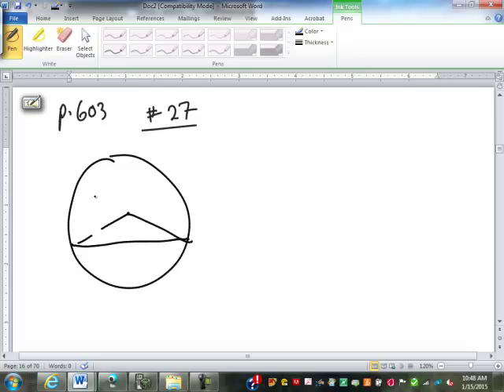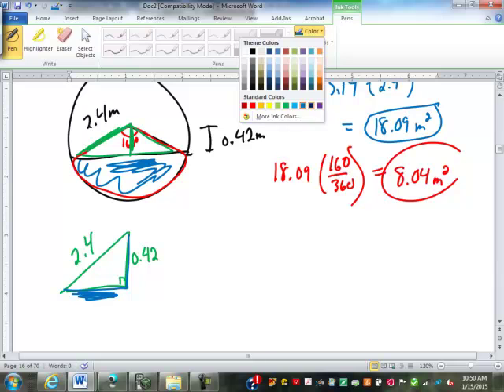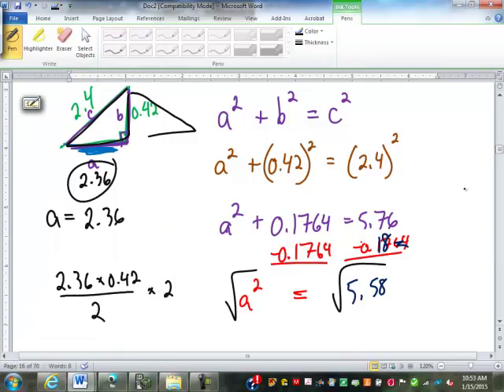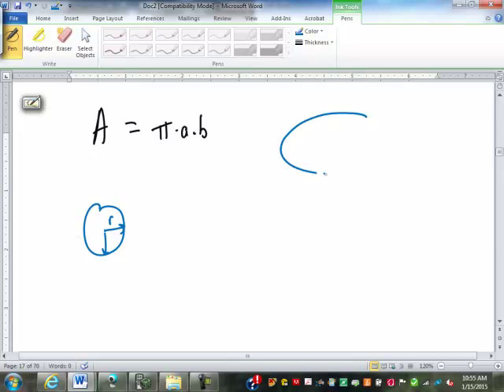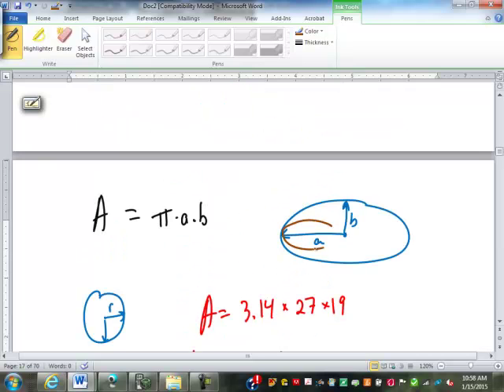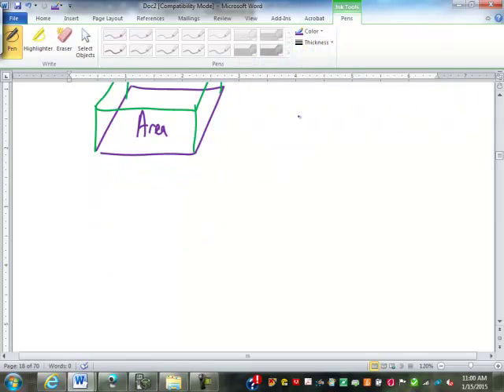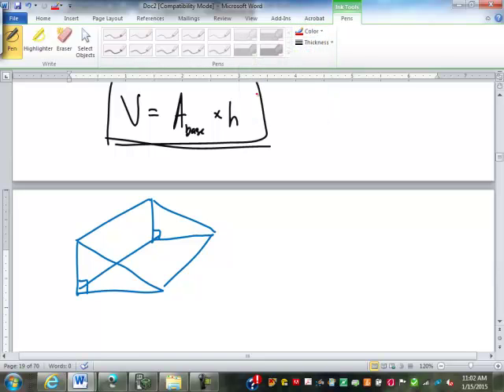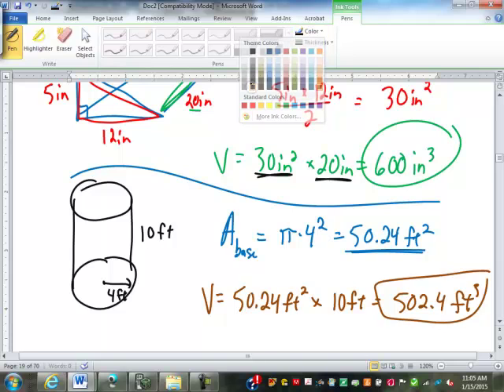Day 2 Intro to Volumes